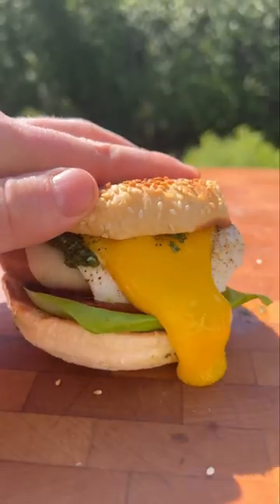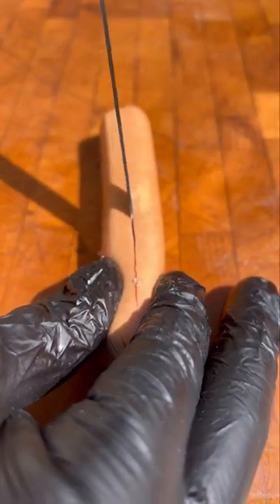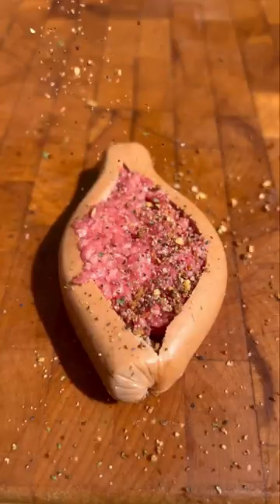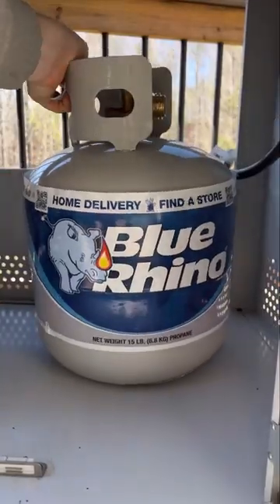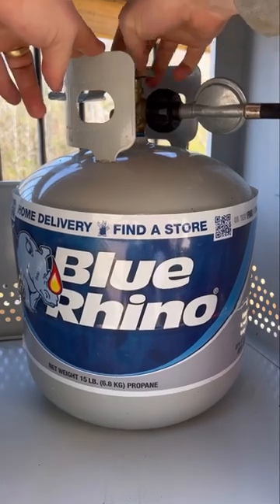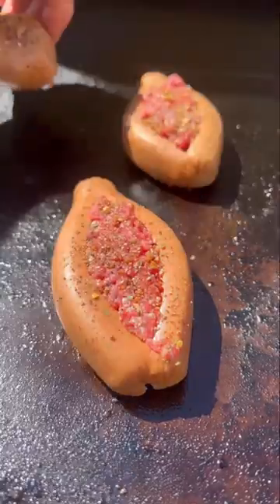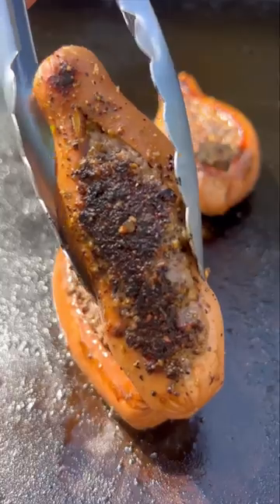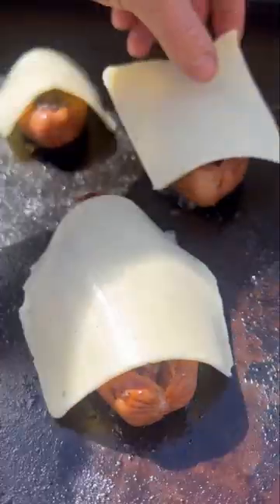My ideal glizzburger upgrade 📈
The Ultimate glizzburger upgrade 🍔👇🏻
This glizzburger upgrade brings a tantalizing blend of flavors that take this polarizing creation up a notch📈
Plus the ultimate question: are you team hamburger or hotdog⁉️
Here’s how I did it:

1. Preheat grill to 375 degrees. Meanwhile, take out as many hot dogs as needed to feed the group/family. Using a sharp knife, make a slice down the center of a hot dog, leaving about 1 – 1 ½ inches uncut on each end. Stuff with ground beef & season with salt & pepper to taste. Repeat this process as needed.
2. Once the grill is preheated, add the stuffed hot dogs and cook until thoroughly browned on both sides, flipping as needed (if using a thermometer, the ground beef should register 155 degrees).
3. Remove the hot dog-burgers from the grill and shut off the burner.

To Finish:

1. Place lettuce & tomatoes on a toasted bun. Add the grilled hot dog-burger & top with sunny side up egg & chimichurri. Serve & enjoy!